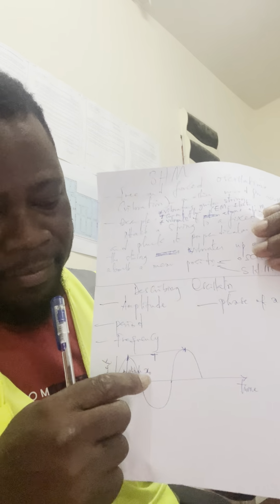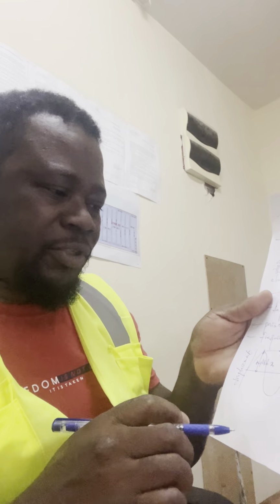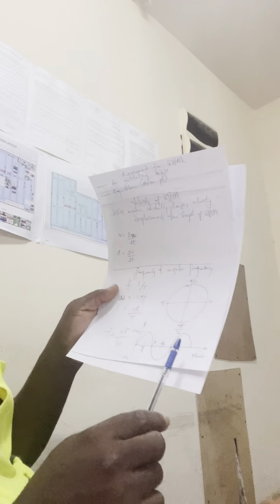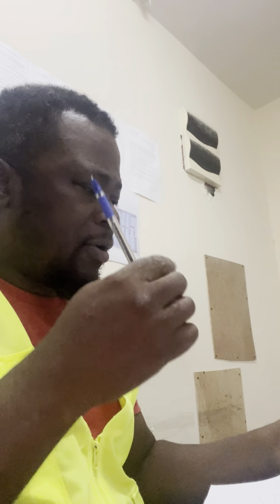10 June 2024